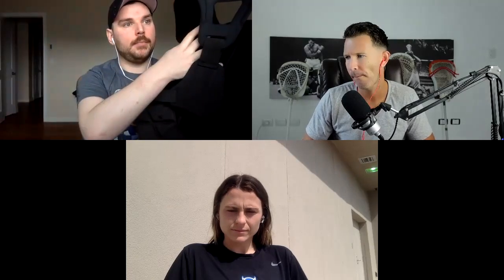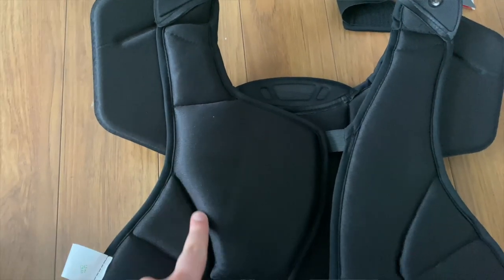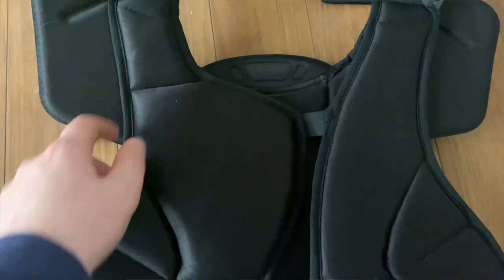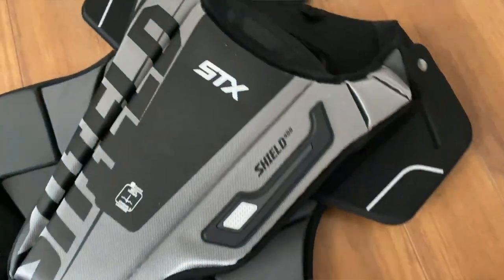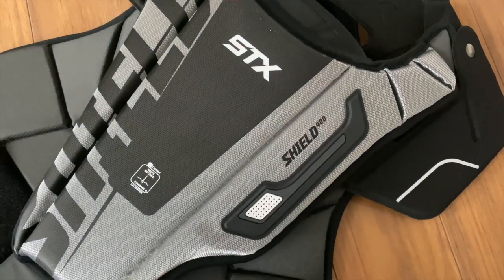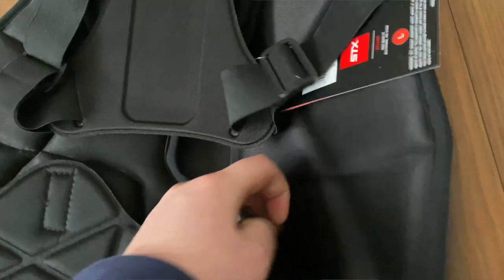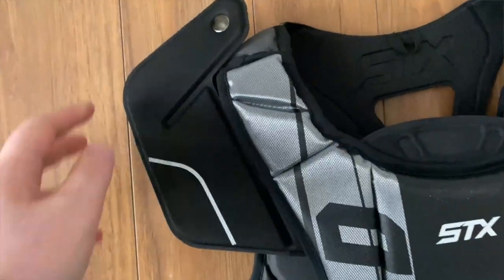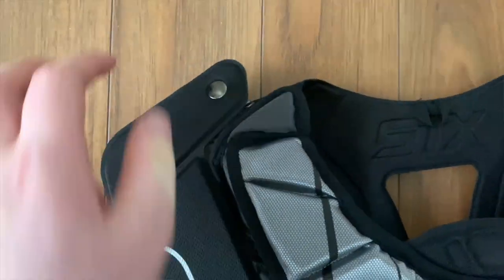Lacrosse Goalie Chest Protector Review: STX Shield 400 Chest Pad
New in 2021, the STX Shield 400 lacrosse goalie chest protector is ideal for the intermediate-level goalie and meets the new NOSCAE™ standard for goalie chest protection.

The Shield 400 is the model down of the STX’s popular 600 chest pad which we reviewed in our last equipment review. While this chest pad might be a model down it has many of the great features that make the Shield 600 chest pad such a fan favorite of so many college and pro goalies alike.

To help us with this review, we’ve called in Lax Goalie Rat Sponsored Athlete and Duke starting goalie who uses the Shield 400 while playing with the Blue Devils.